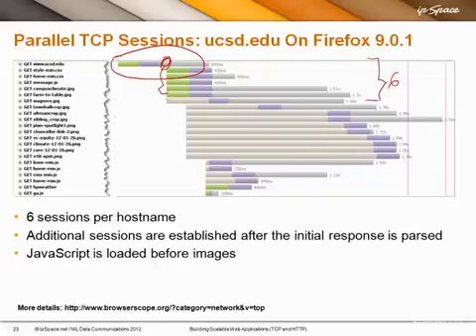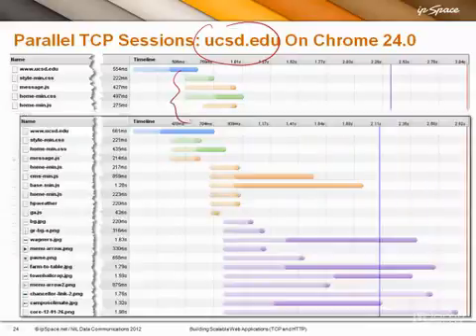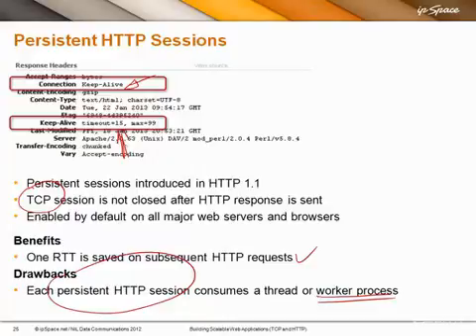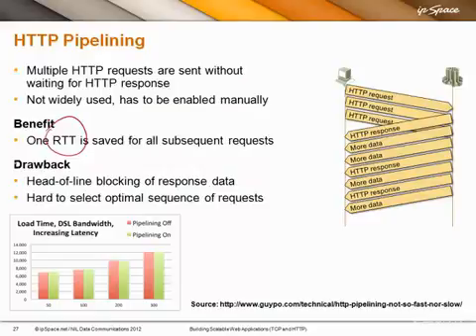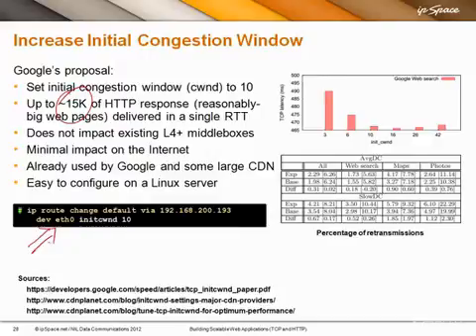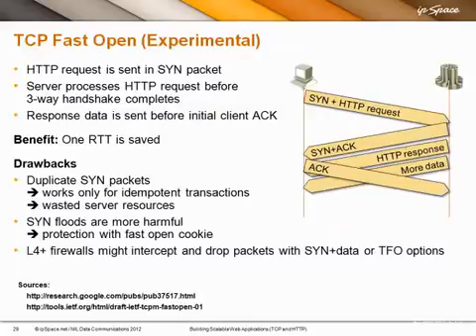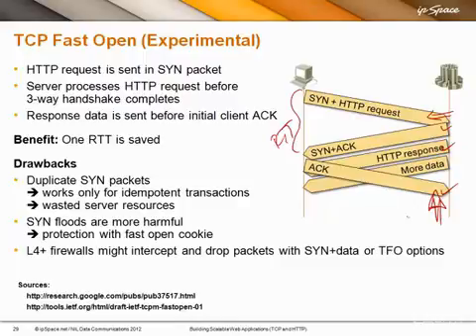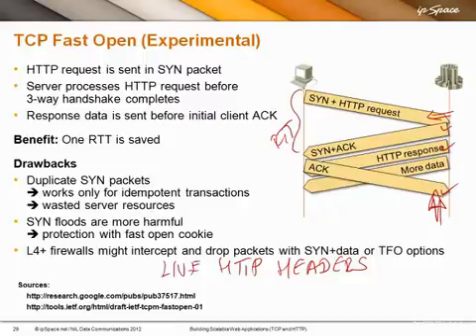04 TCP and HTTP Improvements